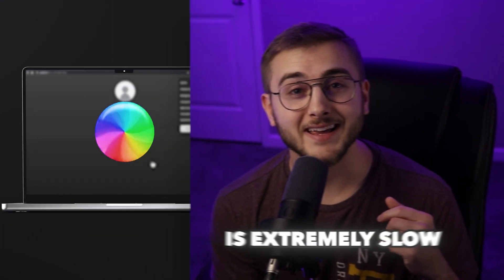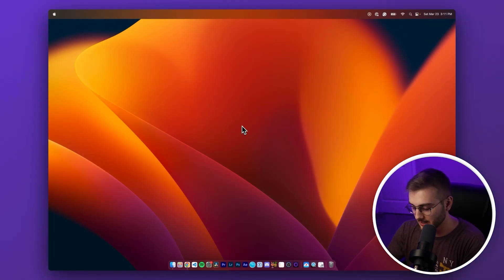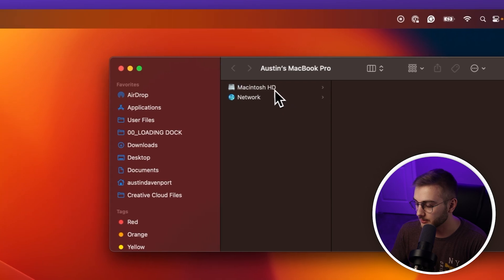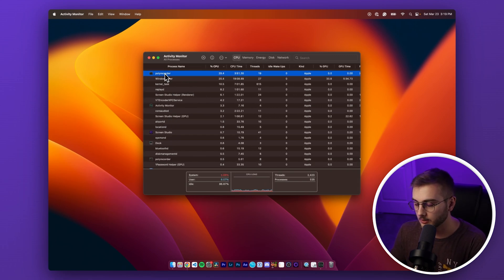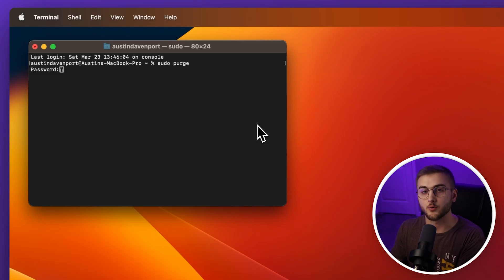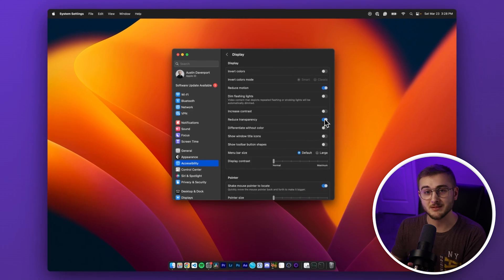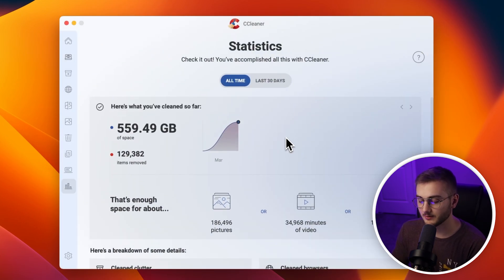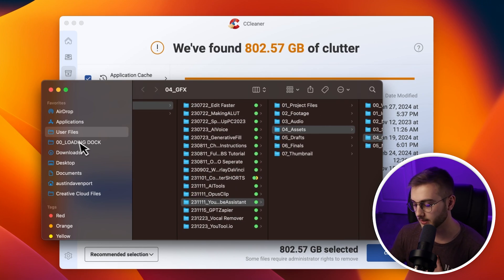How To Speed-up your Apple MacBook (2025)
If your Mac is running slow, learn these simple tricks to speed up and optimize with our easy-to-follow guide. From updating macOS to clearing cache, we cover all essential steps to ensure your Mac performs at its best, perfect for professionals and casual users alike.

Hidden Mac Speedup Settings 99% Miss (2025)
Mac Running Slow? Try This One Setting

COPY PASTE: ~/Library/Caches

👇 Timestamps:
00:00 macOS and Apps Update
01:02 Clearing Cache Files
02:04 Deleting Unneeded Cache
03:02 Managing Disk Space
04:07 Monitoring App Resource Use
05:12 Terminal Commands for Cleanup
06:21 Running Disk Utility
07:30 Adjust Visual Effects for Speed
07:47 How to Use CCleaner

Edited by: @editedbyarnas